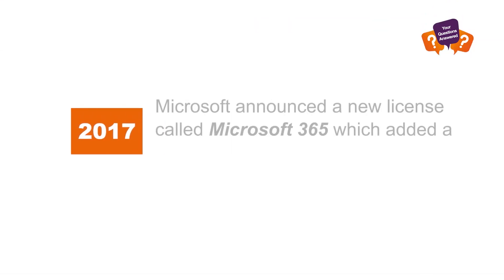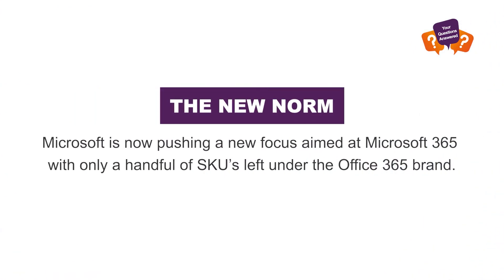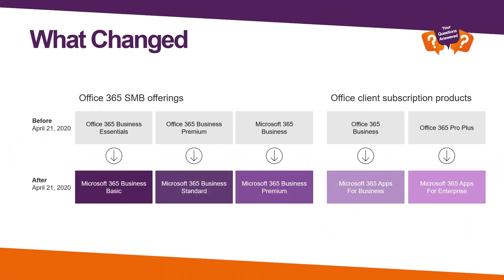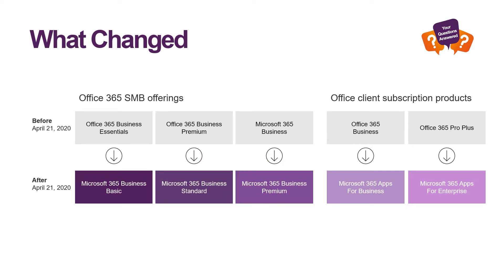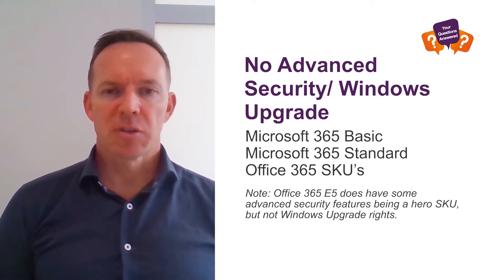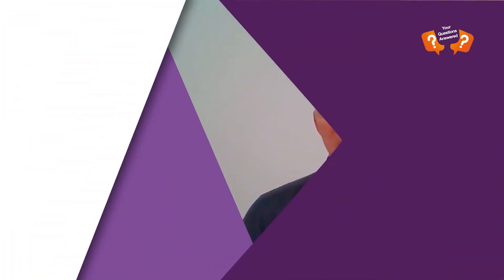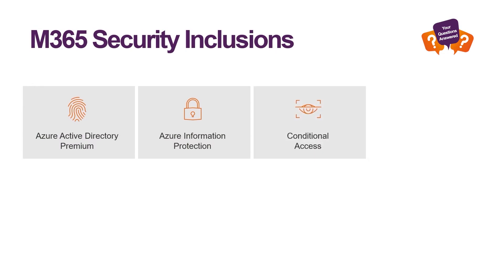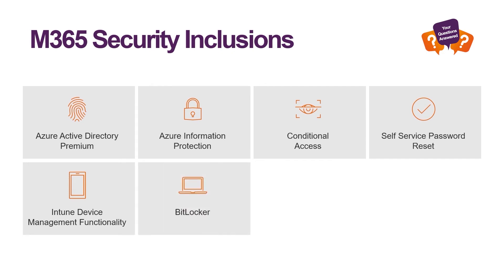Microsoft 365 vs Office 365: Explained in Plain English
Confused about the difference between Office 365 and Microsoft 365? You’re not alone. This is one of the most common questions businesses ask us.

In this short explainer, Andrew MacKenzie, Workplace Innovation Strategist at Professional Advantage, breaks down:
✔ What Office 365 includes (apps, features, and licensing).
✔ What Microsoft 365 adds (security, compliance, and device management tools).
✔ How to decide which plan is right for your organisation.